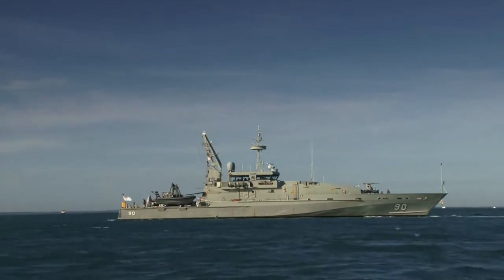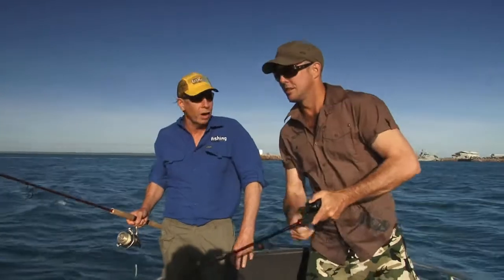Darwin Queenfish!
Watch the terrific action as metre long queenfish are caught in Darwin Harbour. Great fishing with Darwin as a backdrop and only 15 minutes from the city centre. 2009

For more tips and tricks videos, complete episodes of The Fishing Show, and more,